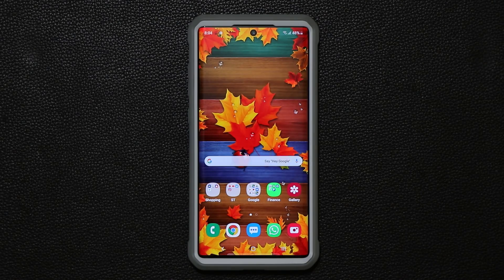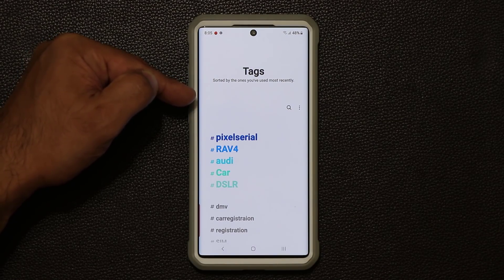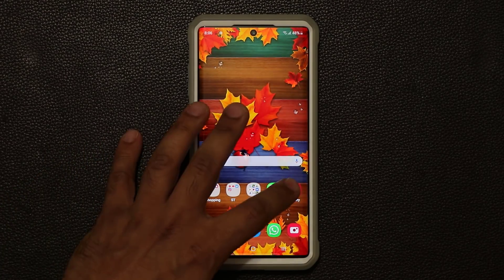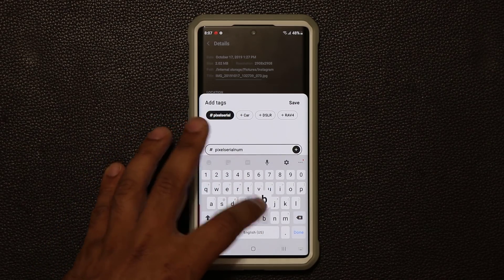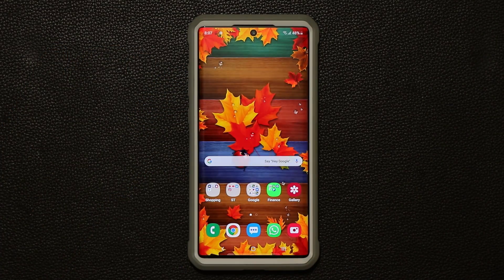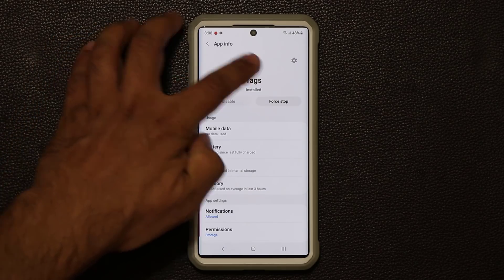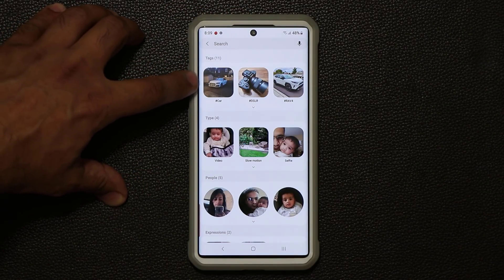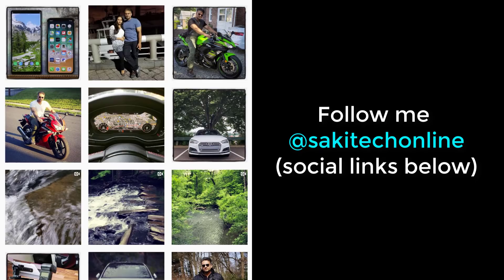Activate this EXCLUSIVE APP on your Samsung Smartphone (Note 10+, Note 9, S10+ and more)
I discovered an exclusive free app on my Samsung Galaxy Note 10 Plus, and quickly realized it's also available on other samsung smartphones such as Galaxy S10, S10 Plus, S9, S9 Plus, Note 9 and more.

So let's dive in and discover. This app is pre-installed on the Note 10 and needs to be enabled.

Companies can send product to the following address:

Attn: SAKITECH
135 S Springfield Rd. Unit #681